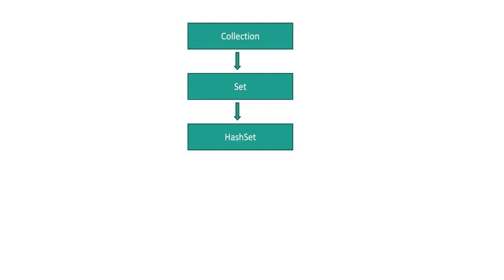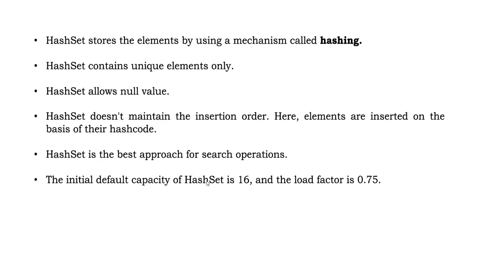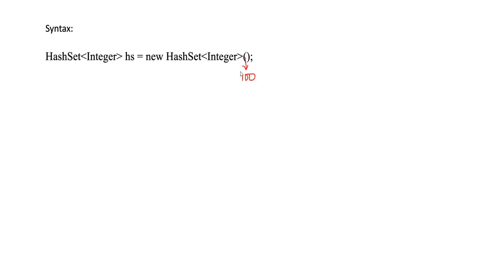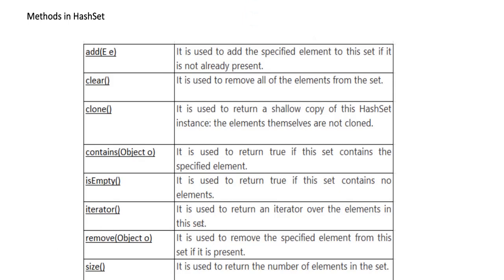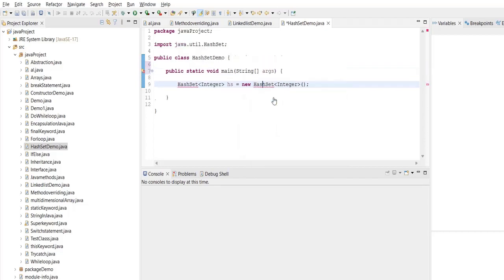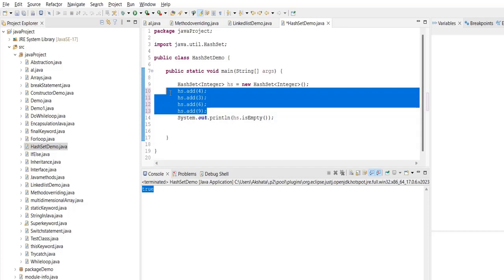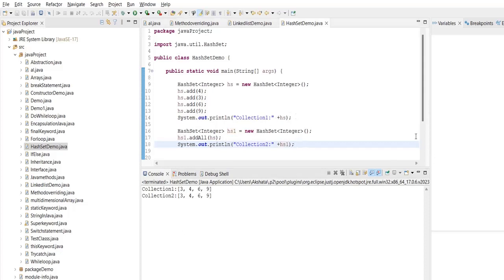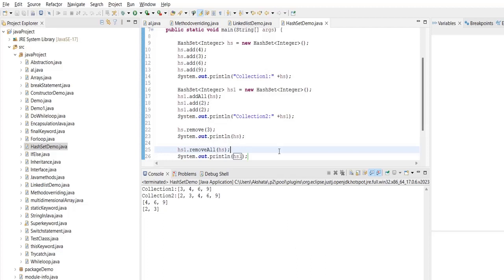HashSet in Collection | Part5